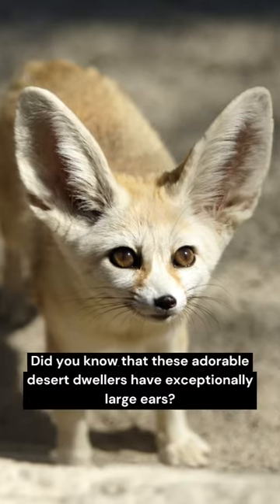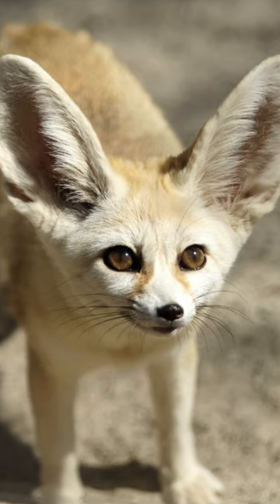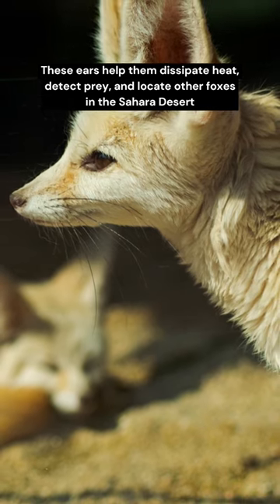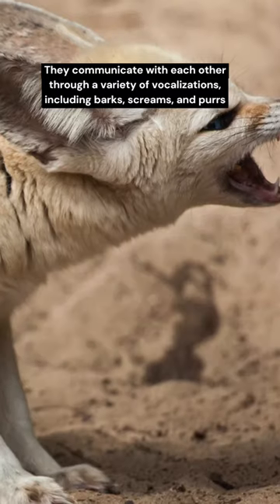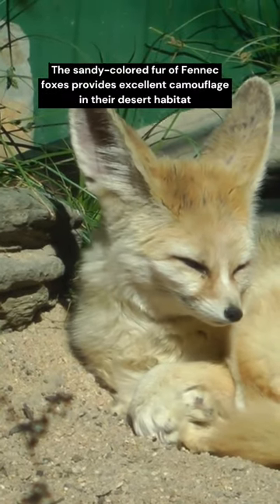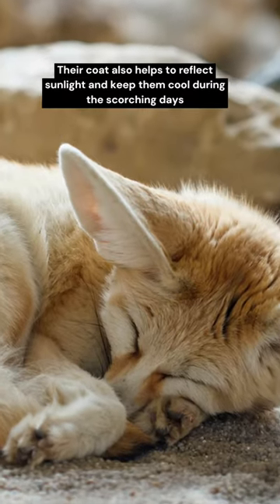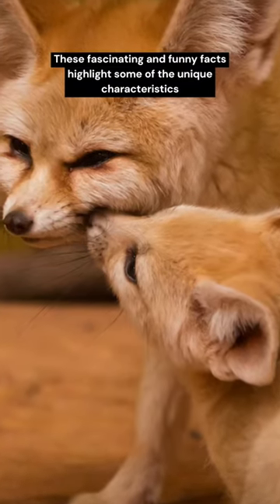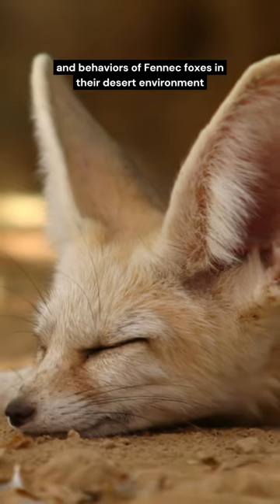Fox with large ears 🧐😳 🦊